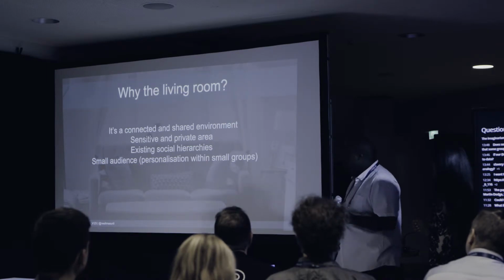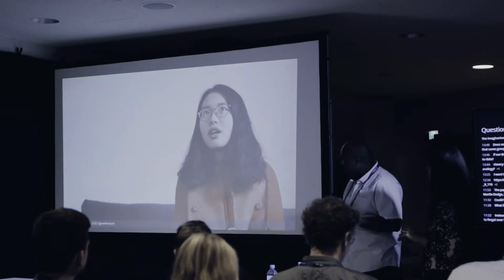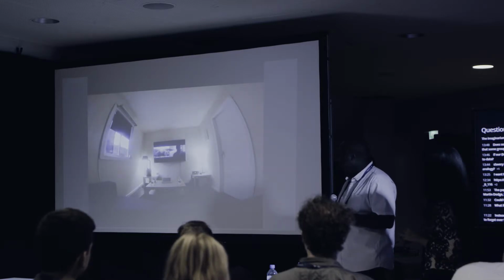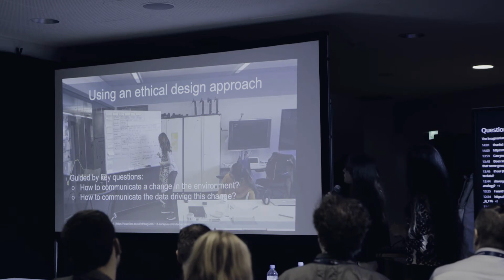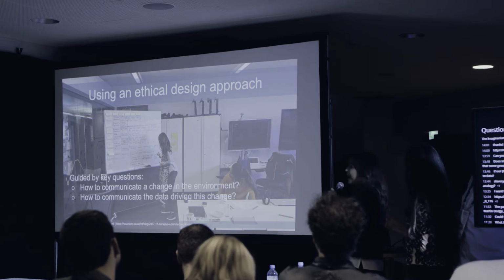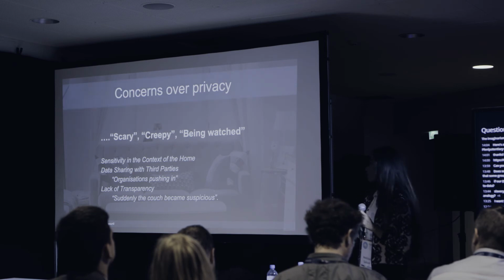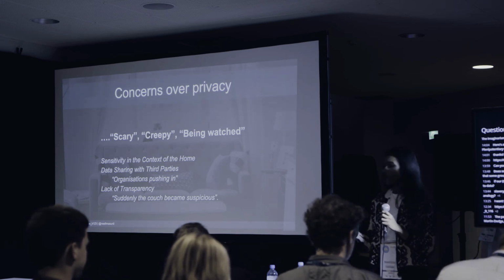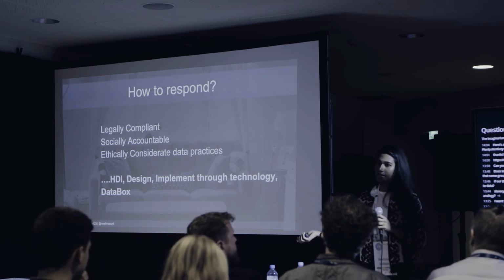Neelima Sailaja, Lianne Kerlin, and Ian Forrester - The Living Room of the Future - MyData 2018